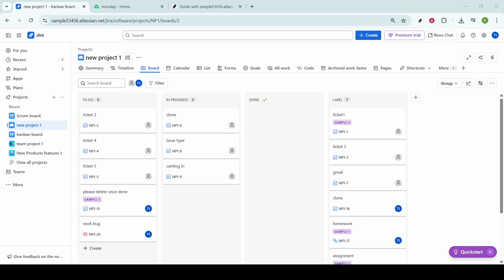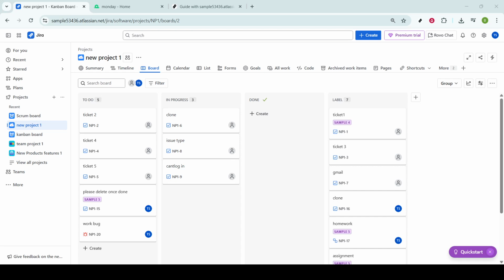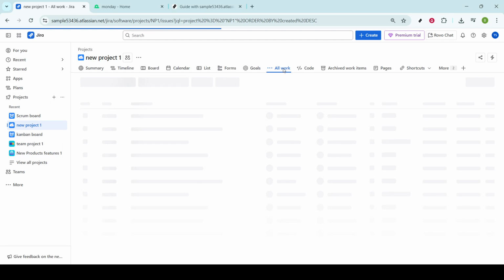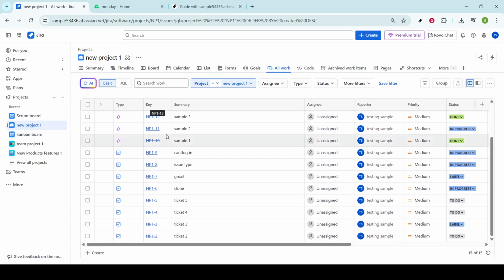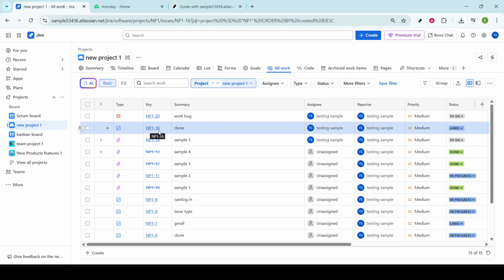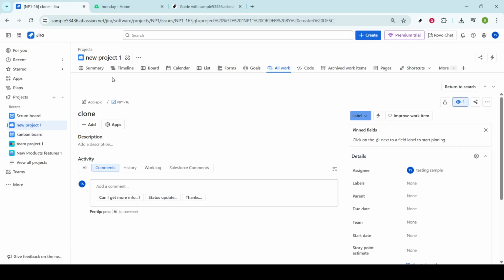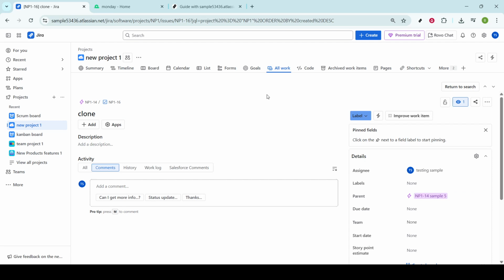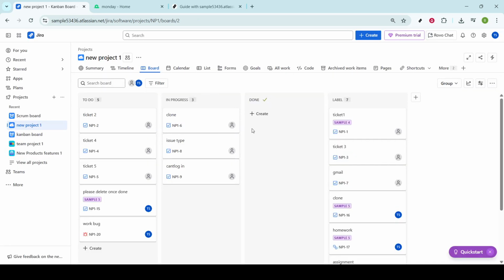How to Move Subtask to Another Story in Jira [2026 Full Guide]